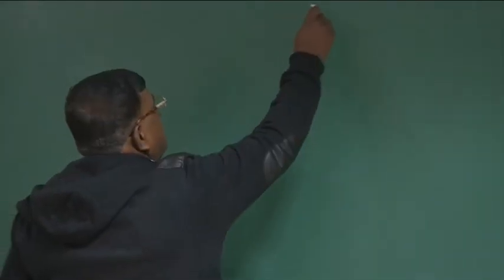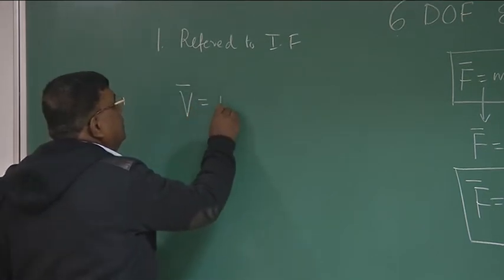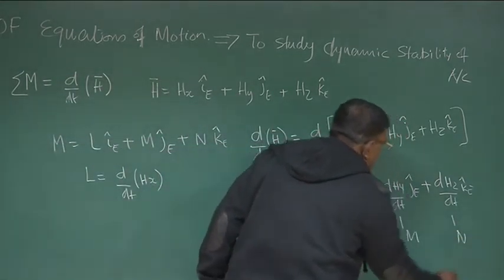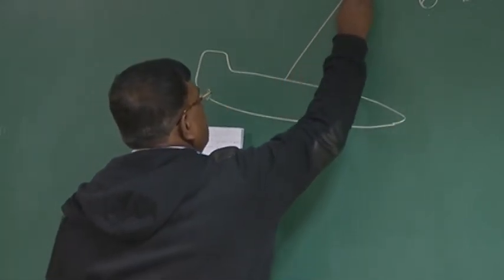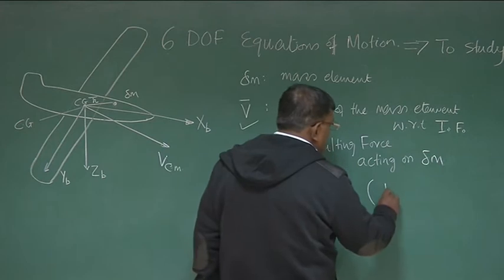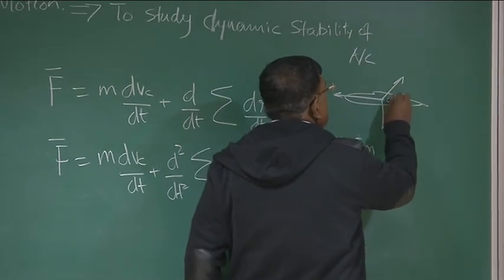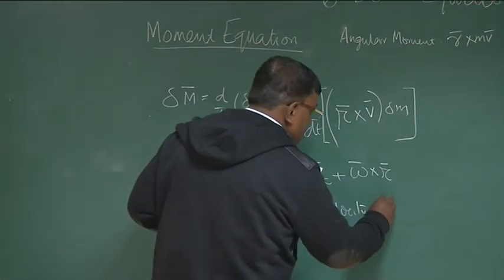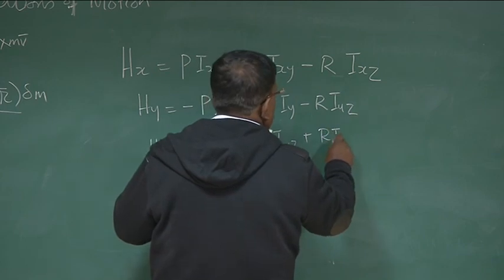Six Degrees of Freedom of an Aircraft